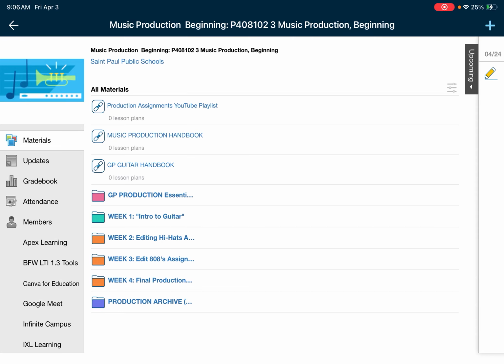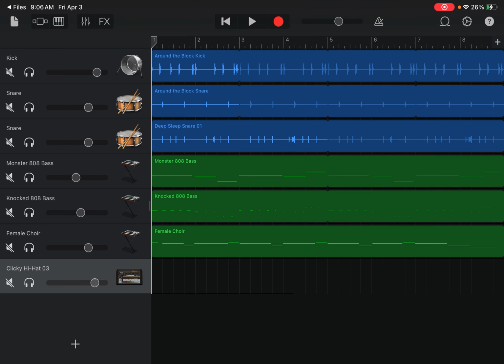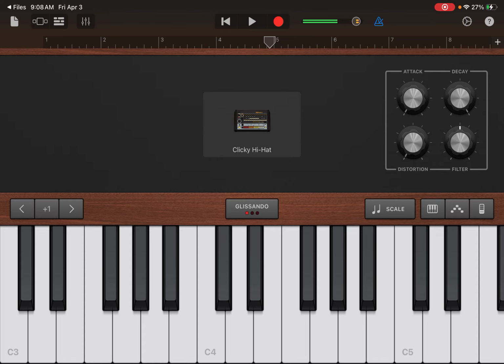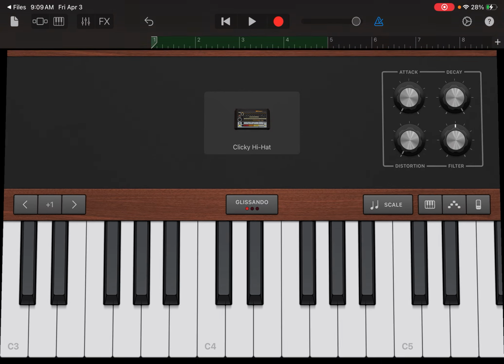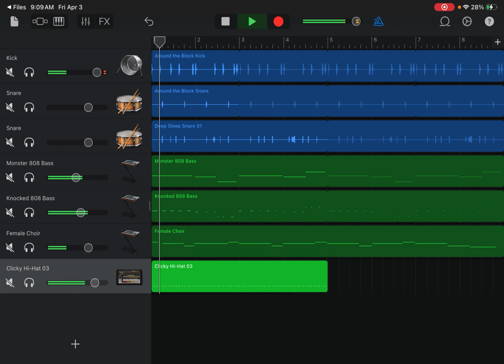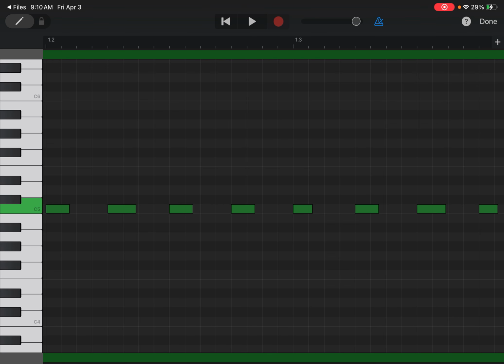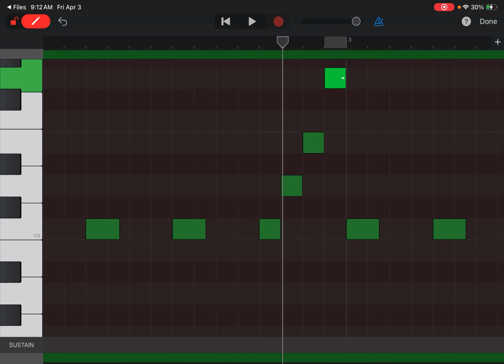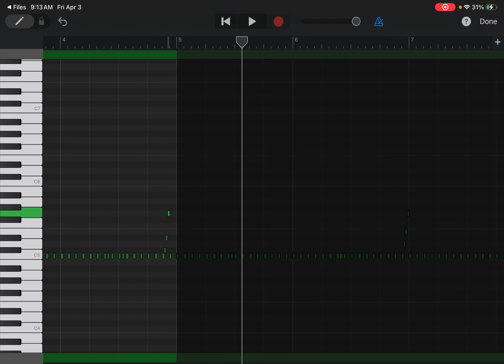WEEK 2: Editing 'Trap' Hi-Hats in GarageBand